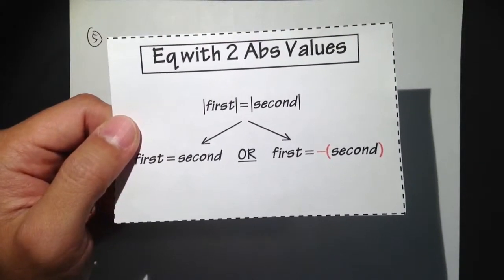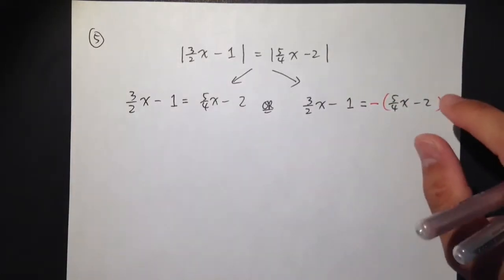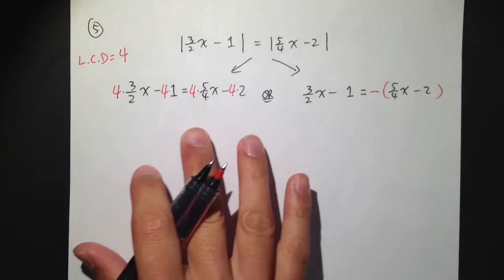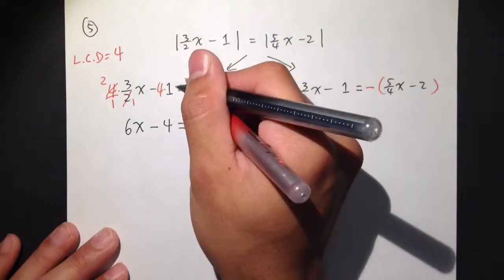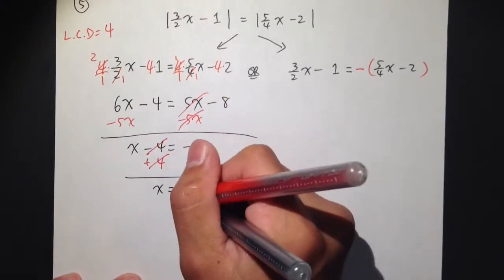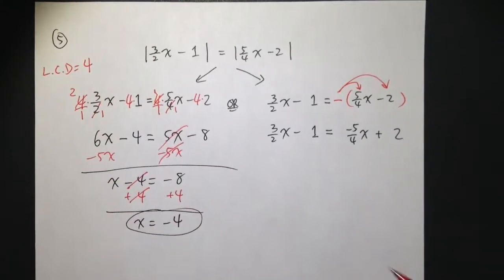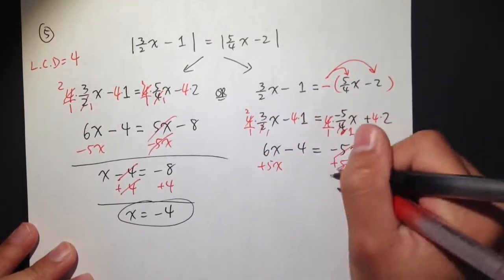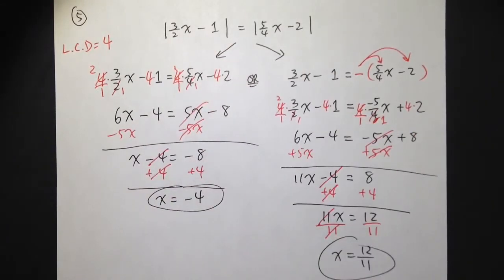Equations with Two Absolute Values (ex5)